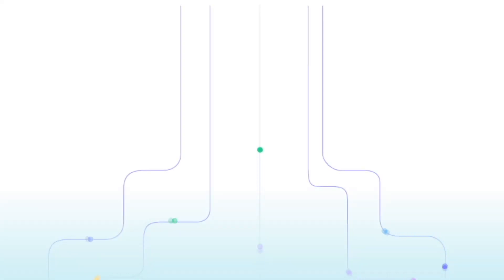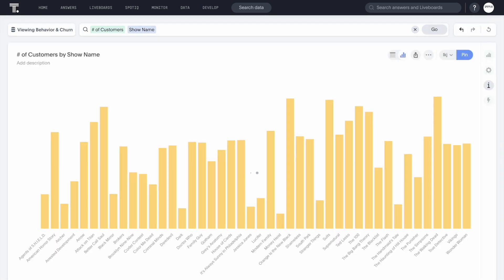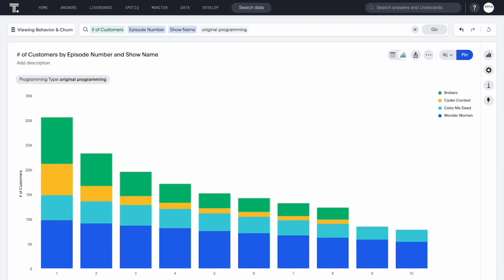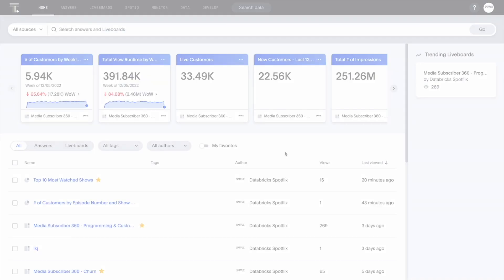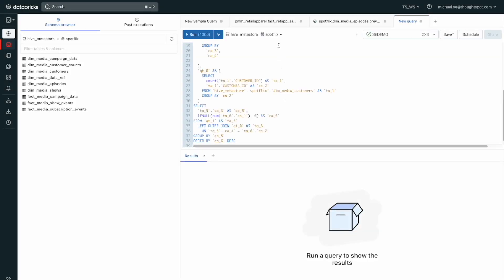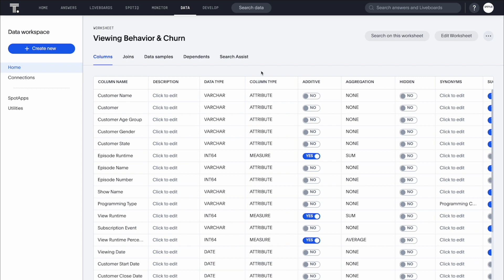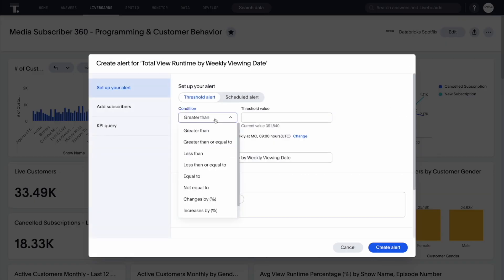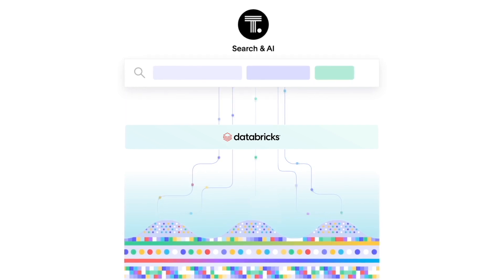ThoughtSpot for Databricks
See how ThoughtSpot empowers everyone in your organization to take advantage of Databricks SQL through the ease of search-driven analytics.